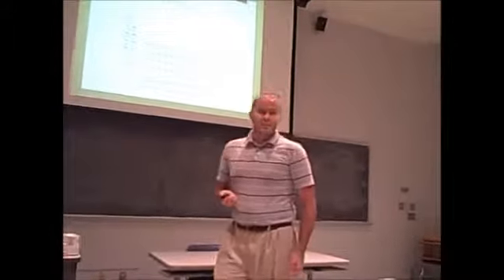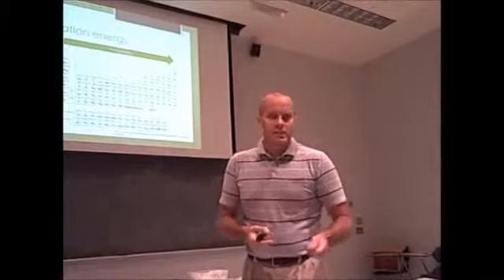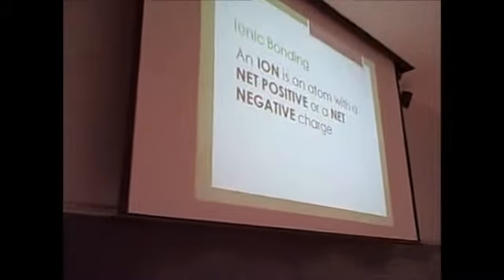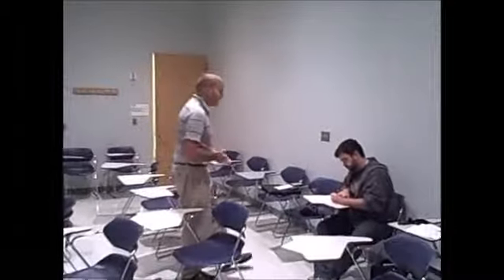My first lesson plan taught